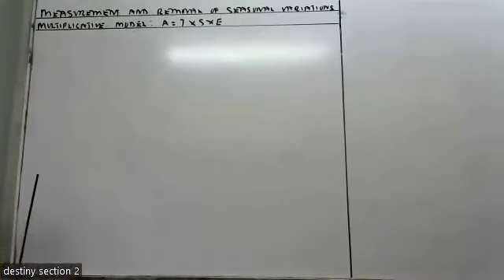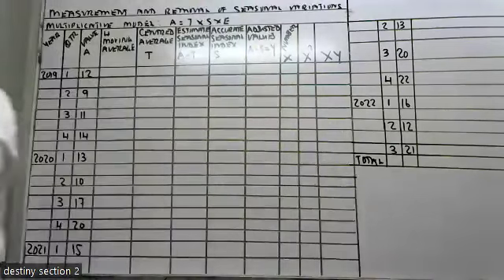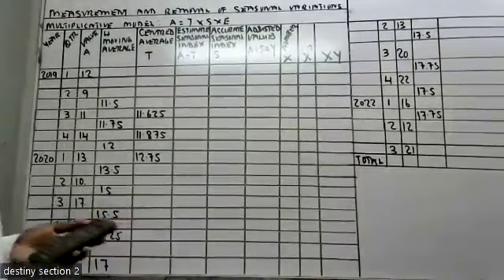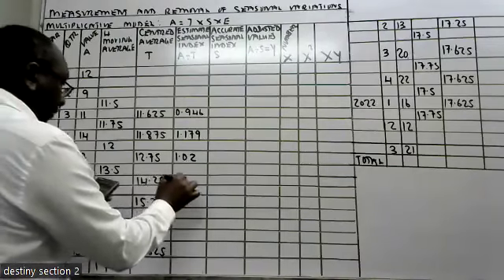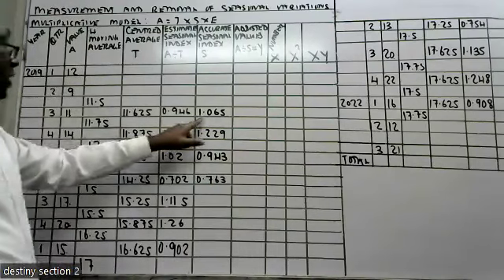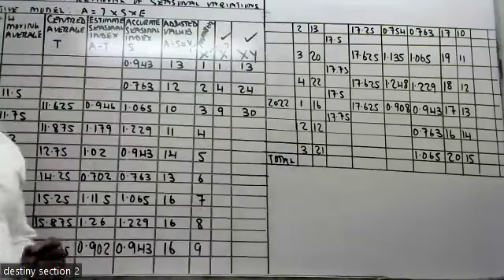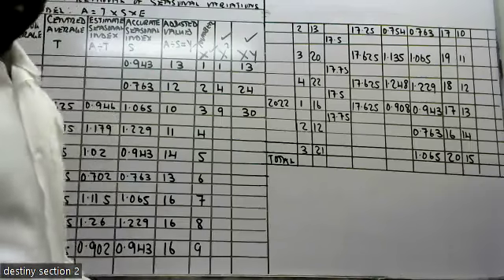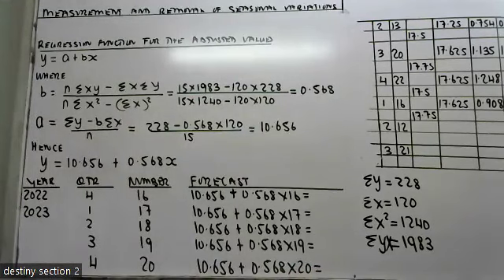MULTIPLICATIVE MODEL OF TIME SERIES DATA